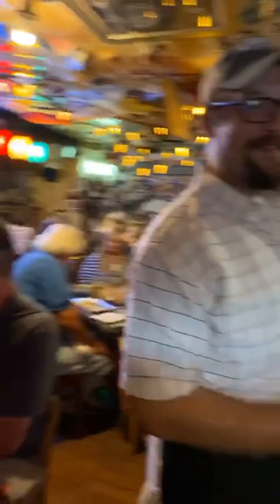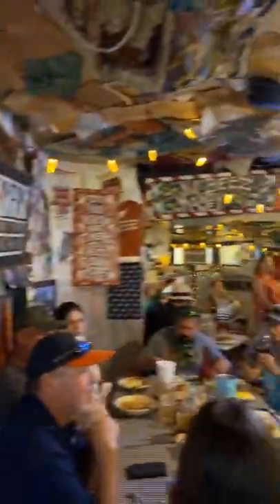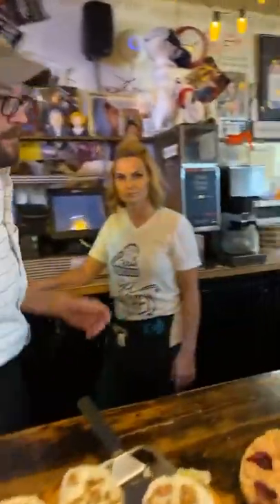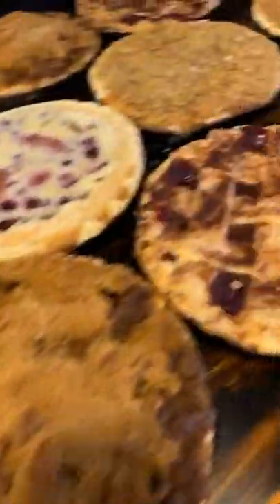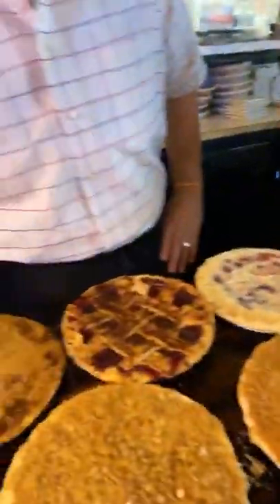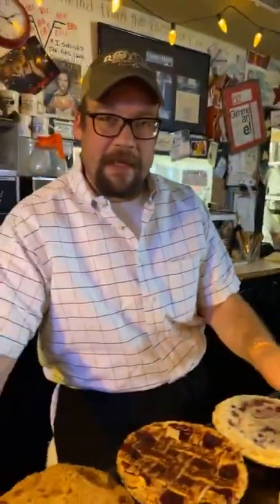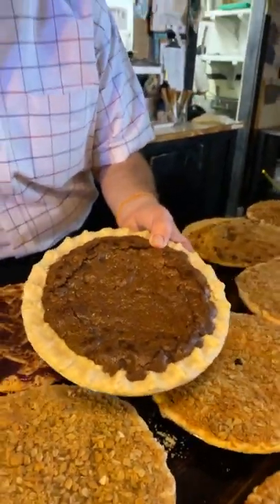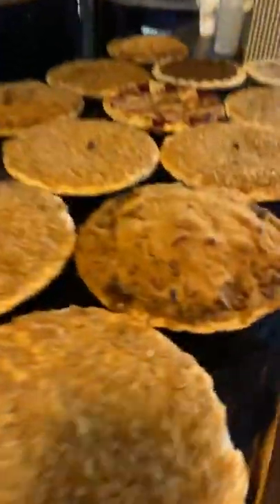Come see inside Royers Round Top Cafe! JB showing us their famous pies (link below to order online!)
Come get a look inside Royers Round Top Cafe and see some of the famous Royers Pie Haven pies, which JB was so gracious to show us!

Royers is known amongst Round Toppers - immensely popular spot that many hear of and want to experience so be sure to make reservations, especially during the shows, and take a pie home with you!